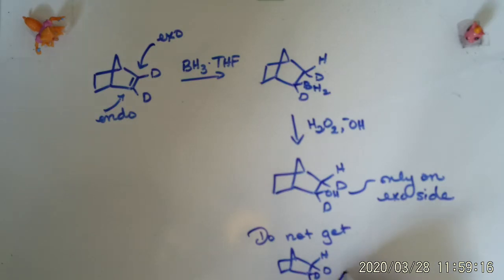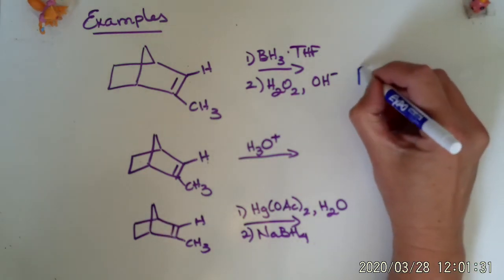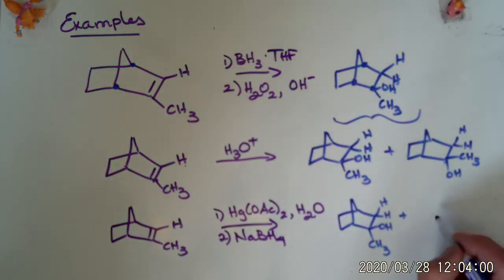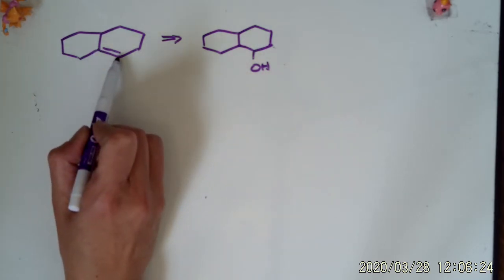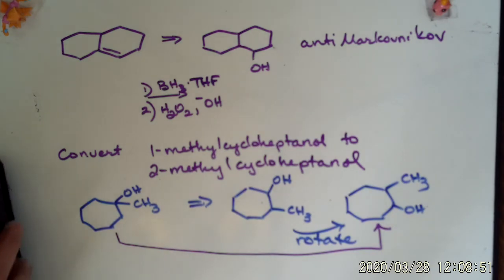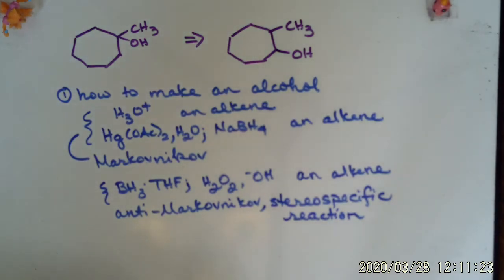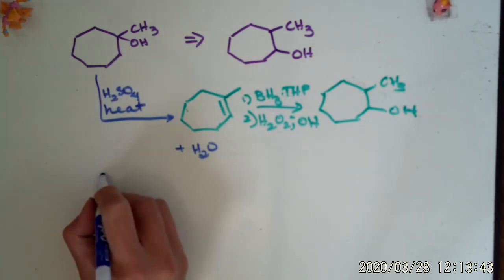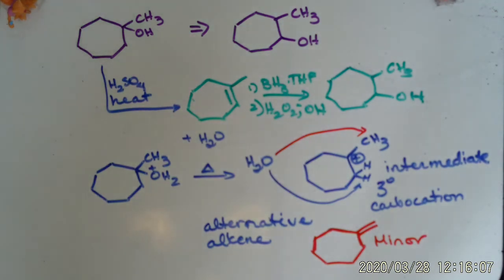hydroboration stereospecificity examples